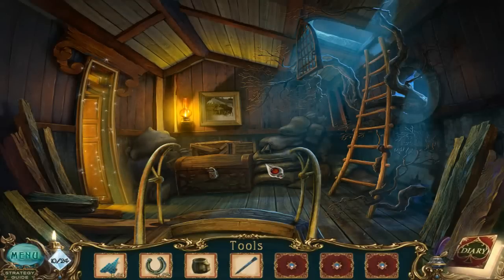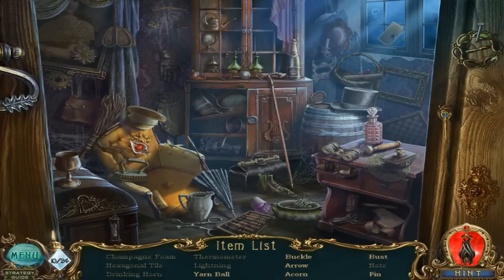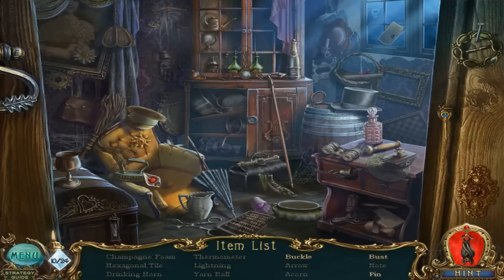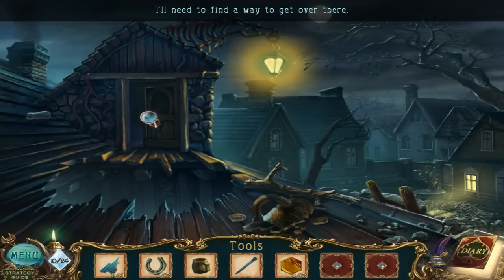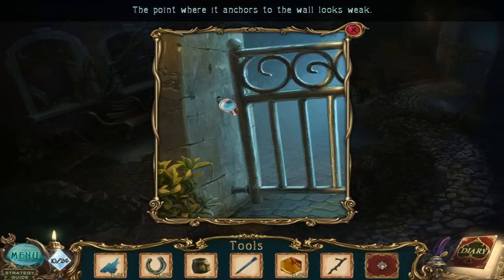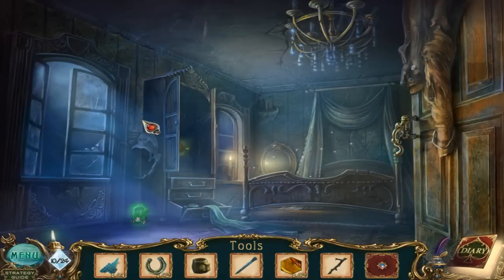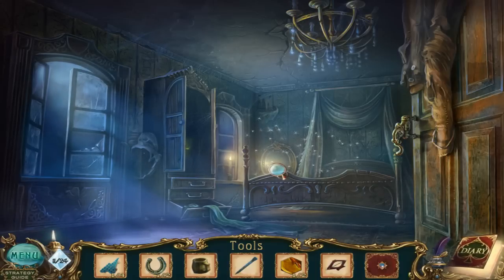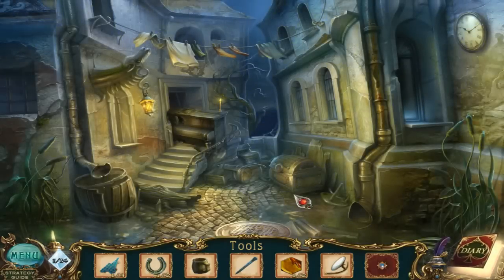[CG] Haunted Legends: The Bronze Horseman (PC) [HD] Part 9: The Jack of Justice